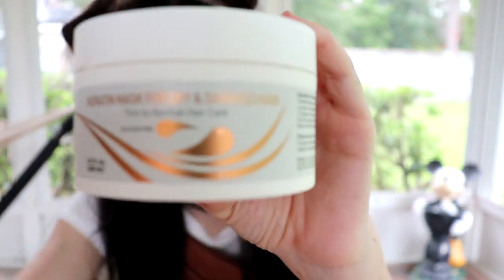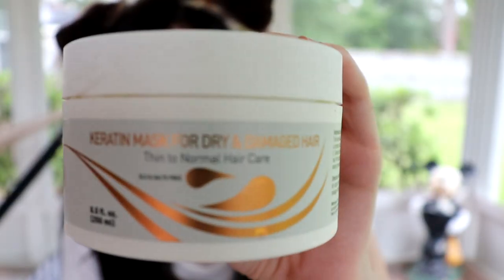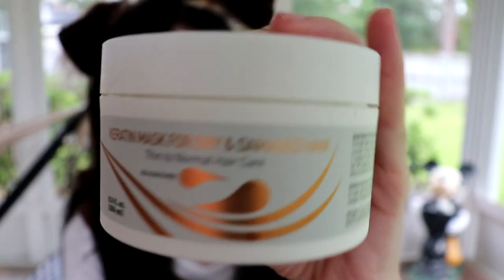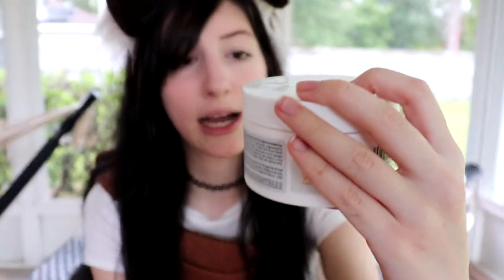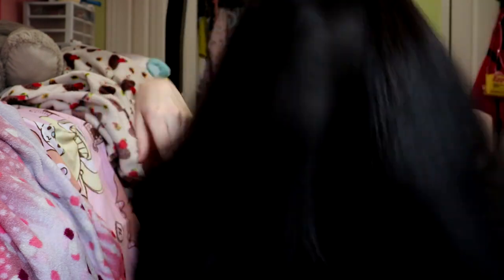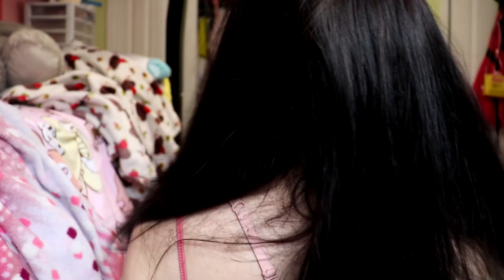Function of Beauty Shampoo Review! :3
❤TY FOR WATCHING!!! sorry if my hair looked rough it was humid outside n also the CICADAS WERE LOUUDD }:c

❤TY PATRONS!!!❤

Grayson, Redpen1, Aaron Lexington, John Sheldon,James steele, David, Conrad, Nick, John, Nockill1